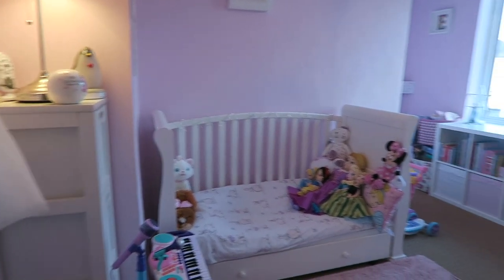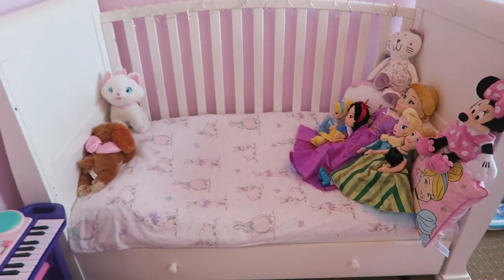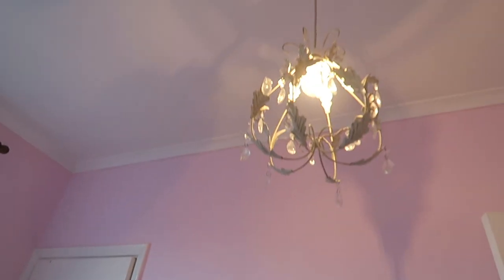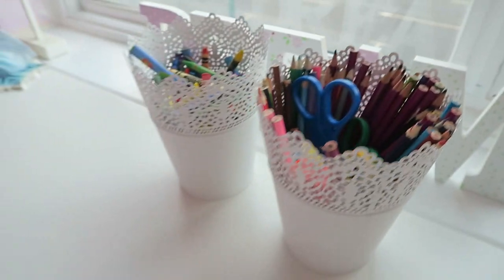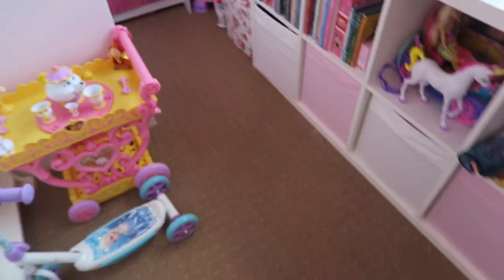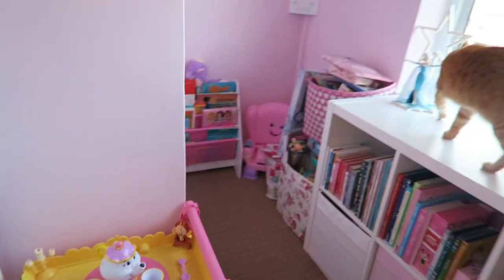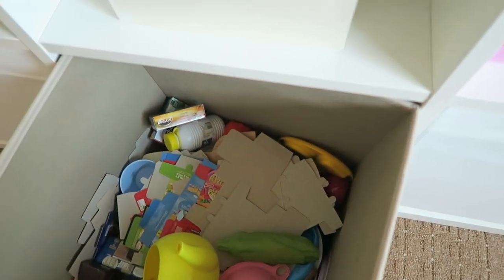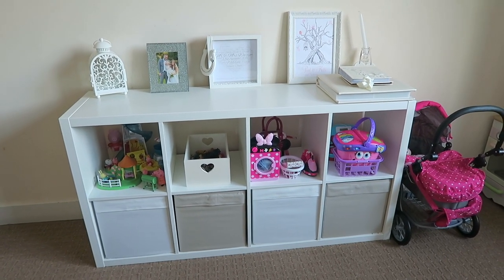Ellie's Room Tour & Toy Storage Ideas/Tips!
Hope you enjoyed this video on Ellie's big girl room, we can't wait to change it around very soon!

Links:

Storage Unit

Storage Boxes